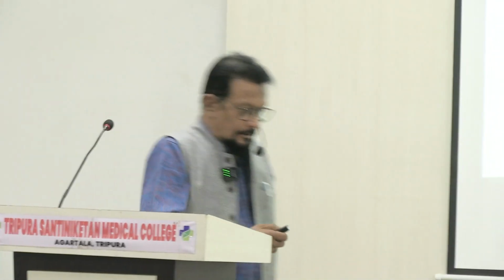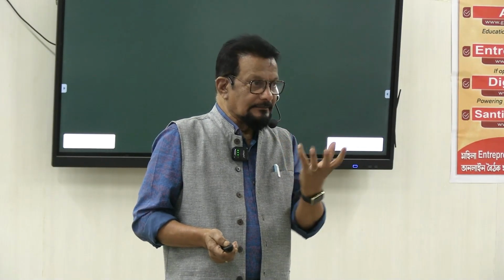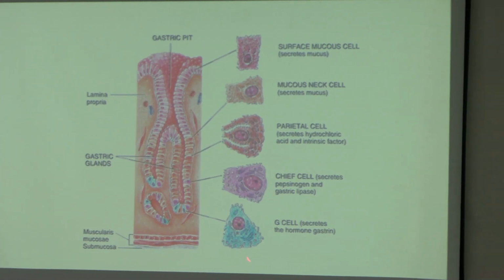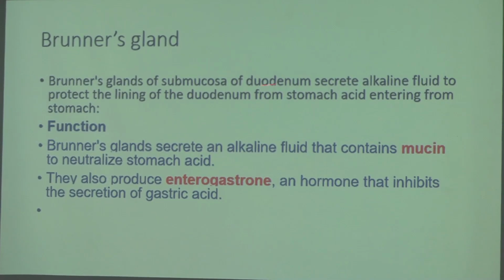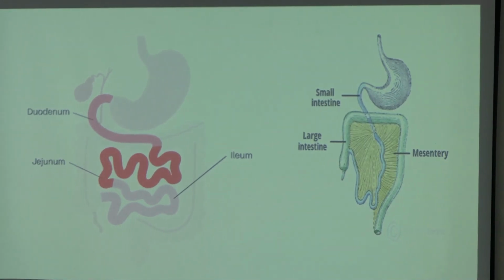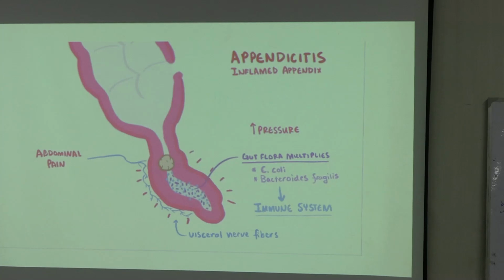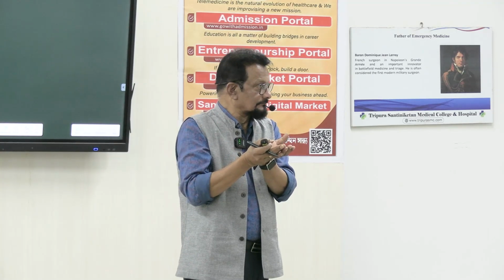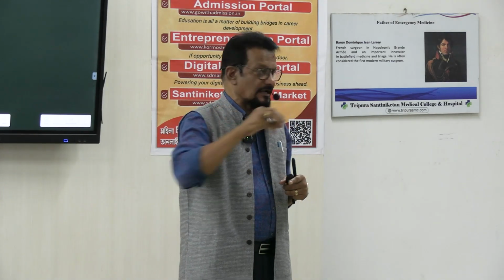Lecture On Digestive System Functional Anatomy |Physiology | MBBS | TSMC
Join us for a detailed physiology lecture on the functional anatomy of the digestive system, specifically designed for MBBS students.  Delivered by Tripura Santiniketan Medical College, this comprehensive lesson covers:

Overview of the Digestive System: Understand the primary functions of the digestive system, including the breakdown of food, absorption of nutrients, and elimination of waste.
Anatomy of the Digestive Tract: Explore the different parts of the digestive tract, from the mouth to the anus, and their specific roles in digestion.
Accessory Organs: Learn about the accessory organs, such as the salivary glands, pancreas, liver, and gallbladder, and how they contribute to the digestive process.
Digestive Processes: Dive deep into the mechanical and chemical processes involved in digestion, including mastication, swallowing, peristalsis, and enzymatic breakdown of food.
Histology of the Digestive Tract: Examine the microscopic structure of the different layers of the digestive tract and their specialized functions.
Clinical Correlations: Gain insights into common digestive disorders and diseases, such as gastritis, pancreatitis, and appendicitis.
Key topics covered include:

Mouth and Salivary Glands
Pharynx and Esophagus
Stomach (including gastric secretions and motility)
Small Intestine (duodenum, jejunum, ileum)
Large Intestine (colon, rectum, anus)
Pancreas (exocrine and endocrine functions)
Liver and Gallbladder
Enhance your understanding of the digestive system and excel in your medical studies!

Why these changes will help:

Specificity in Title: Including "Functional Anatomy" and "Tripura Santiniketan Medical College" makes the title more specific and targeted.
Comprehensive Description: The description provides a detailed overview of the topics covered, attracting viewers looking for in-depth information.
Structure and Formatting: Using bullet points and bolding key terms improves readability and organization.
Keywords: Incorporating relevant keywords throughout the title and description optimizes search visibility.
Hashtags: Adding specific hashtags increases discoverability and engagement.
By implementing these strategies, the video will be more likely to reach the target audience of MBBS students and those interested in learning about the digestive system.

MBBS Class (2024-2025 Batch) Of Tripura Santiniketan Medical College | College TRIPURA SANTINIKETAN MEDICAL COLLEGE Real Class room Demonstration/Lecture ON- ESCRIBE THE FUNCTIONAL ANATOMY OF DIGESTIVE SYSTEM  BY- DR. SAMIR KUMAR
NAG (MBBS Batch: 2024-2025)… Conducted on : 04-12-24